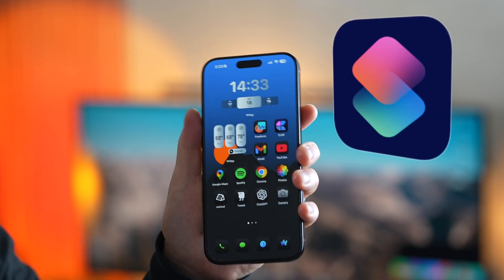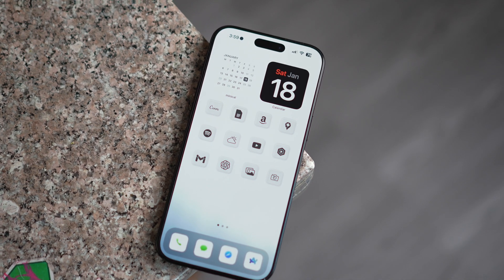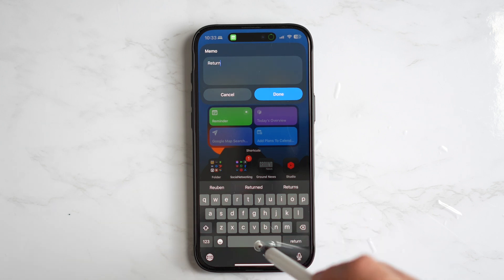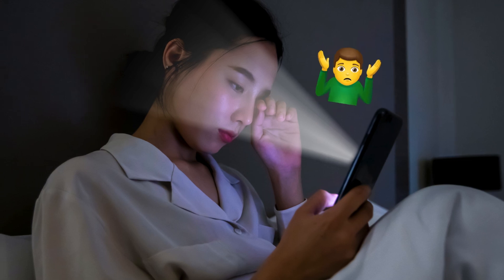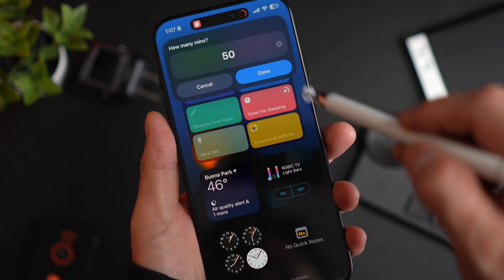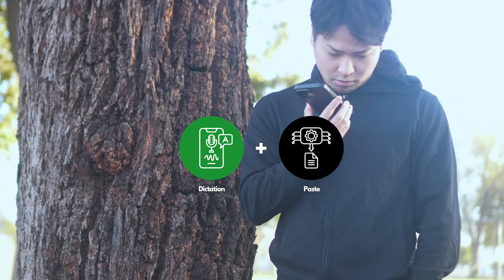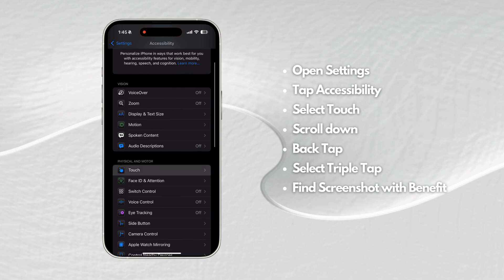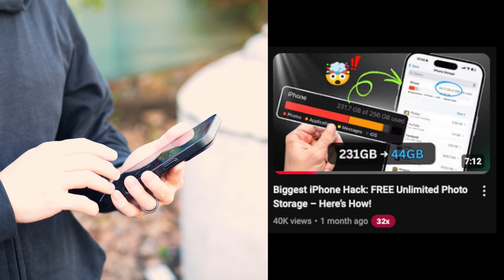Make Your iPhone 10x Better with These Amazing Shortcuts!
Transform your iPhone experience with these 10 powerful shortcuts! From customizing your home screen to adding smart functionality, these shortcuts will save you time and make your life easier.

Shortcuts Highlighted in This Video:
1. Instant Wallpaper Switch – Change your home screen vibe with one tap.

2. Today's Overview – Get your schedule, reminders, and weather in seconds.

3. Quick Reminders – Effortlessly add tasks or reminders for today.

4. Calendar Events Made Easy – Add events with just a few inputs.

5. Google Maps Search – Instantly find nearby cafes, gas stations, or supermarkets.

6. Ultra Dim – Dim your screen for comfortable nighttime use.

7. Sleep Timer – Auto-turn off your phone after falling asleep.

8. Dictation & Paste – Speak your memo, paste it instantly.

9. QR Code Screenshots – Save links with a QR code for instant access later.

10. Remove Background & Edit Photos – Create stunning images effortlessly.

OLEAP Pilot P200b Pro
The OLEAP Pilot P200B Pro is a premium open-ear headset with AI noise cancellation, crystal-clear mic quality, and ultra-lightweight comfort-perfect for calls, gaming, and all-day use.

📺 Watch this awesome iPhone Hack video: The Biggest iPhone Hack You Need to Know!

00:00 Intro
00:26 Wallpaper change
01:34 Today's overview
03:02 Map search
03:31 Ultra Dim
04:03 Timer for sleeping
04:41 OLEAP Pilot P200b Pro
05:59 Dictation (Auto Copy) & Paste
06:27 Screenshot with benefits
07:31 Photo merge